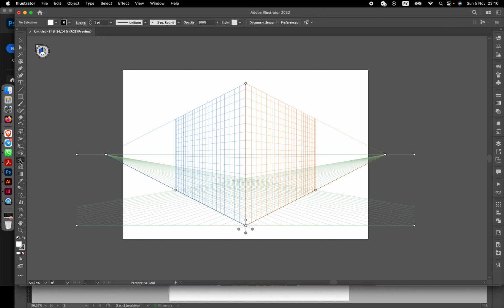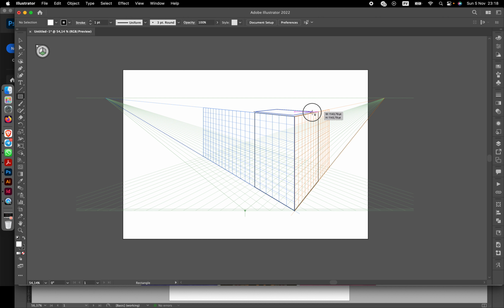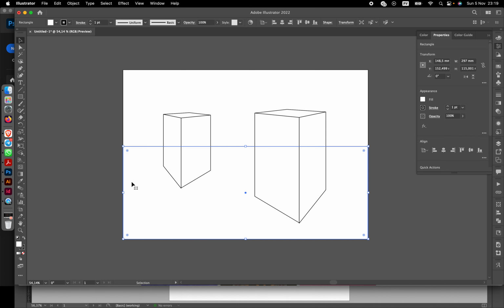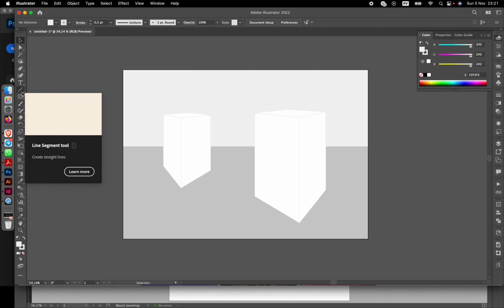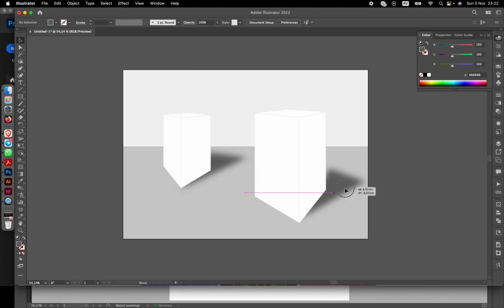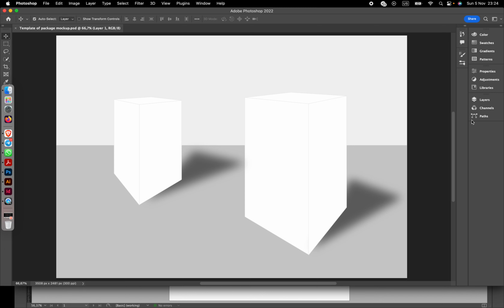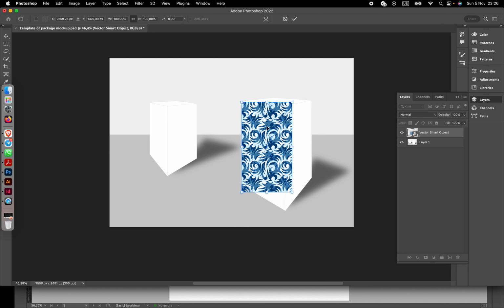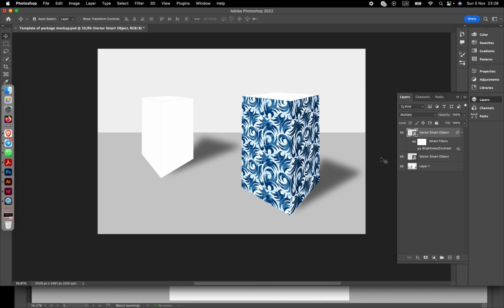Digital Package Mockup